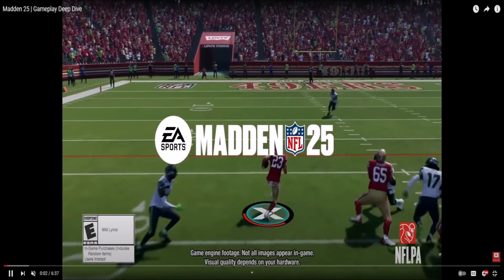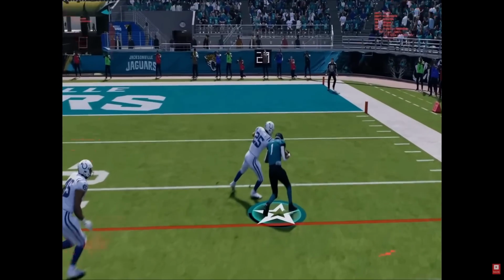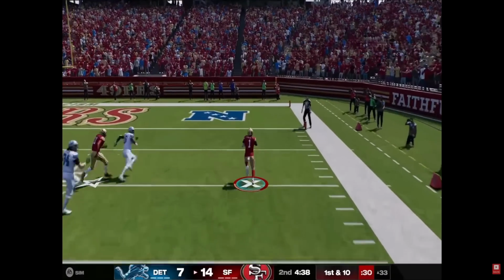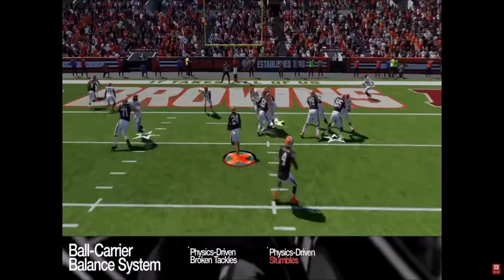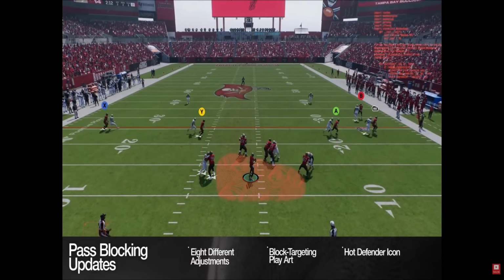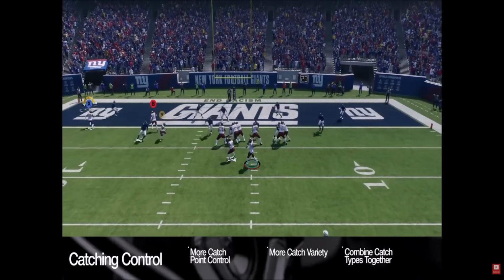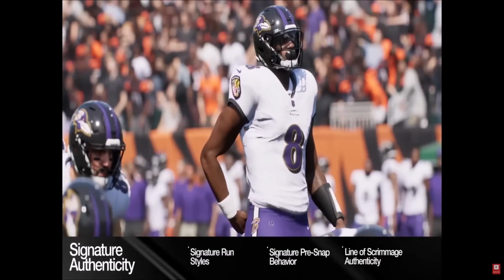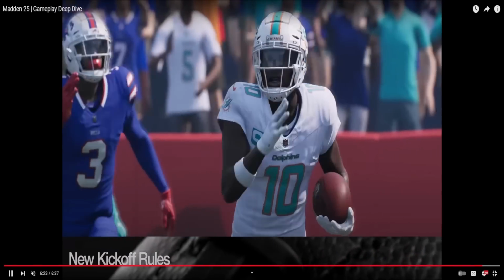MADDEN 25 GAMEPLAY DEEP DIVE TRAILER REACTION! NEW SPECTACULAR CATCH, TACKLING SYSTEM, AND MORE!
CHECK OUT UNDERDOG FANTASY! Use code ZIRK and get up to $250 in bonus cash and a .5 special!